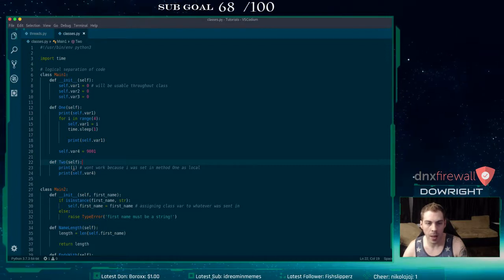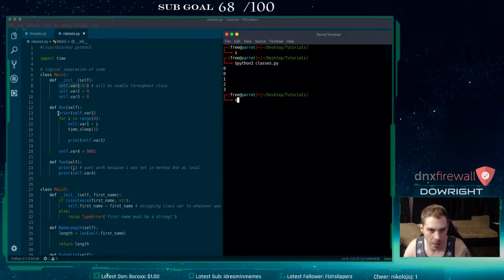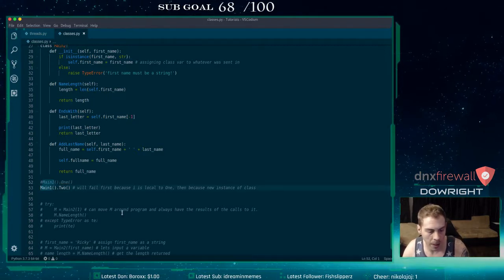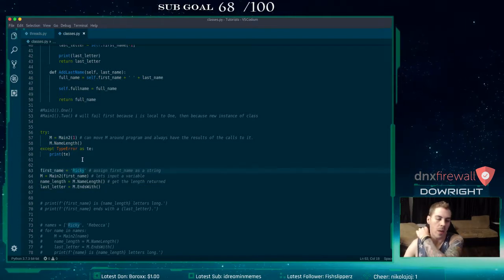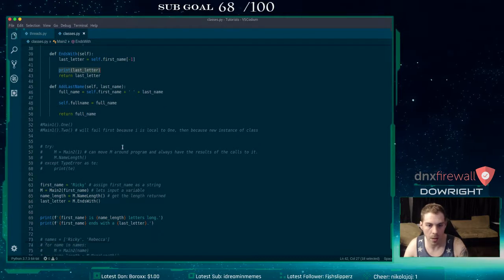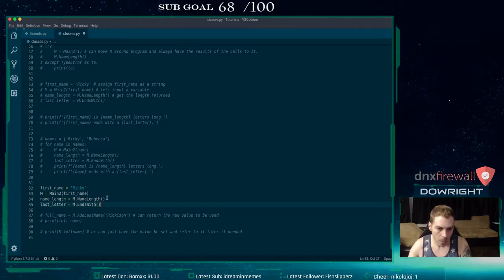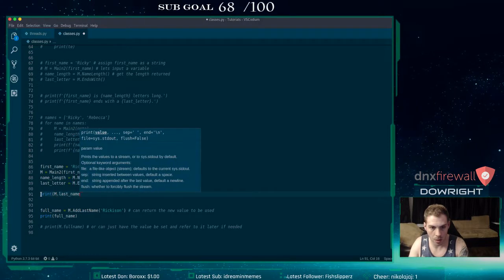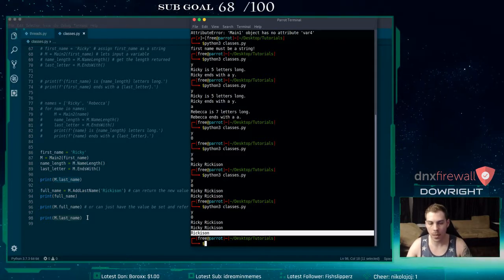Python 101: Classes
Python3 video about classes. I tried to keep this one short, but classes take awhile to explain the basics. i dont go much beyond the basics which should be enough to get you experimenting on your own with more complex classes/functions.

I am using a Linux VM running with Windows 10 and VirtualBox. I think programming/developing in Linux is much better since Python is natively supported from the command line.

Operating System:
Debian Based Linux Parrot Desktop/Security (free)

Text Editor
VSCodium (VSCode without telemetry | free)